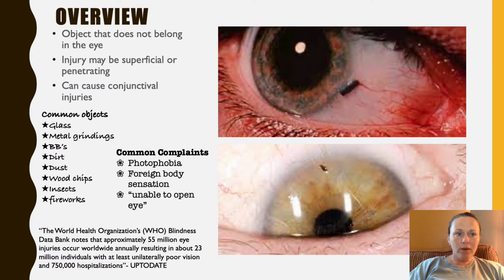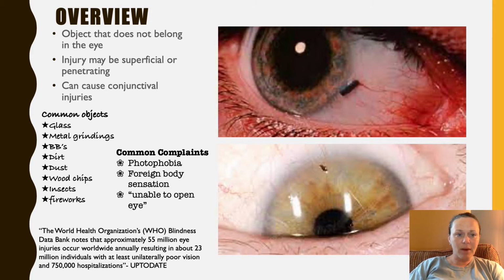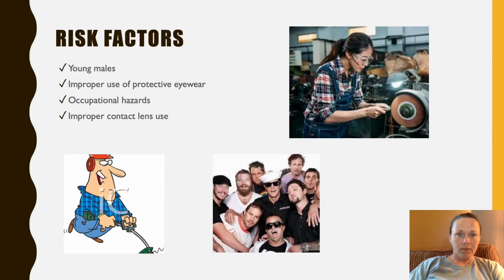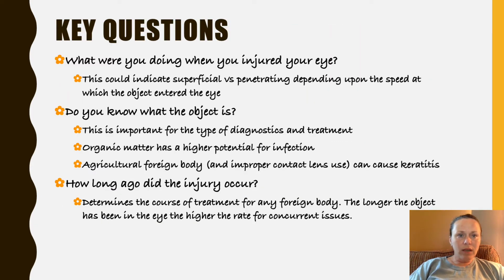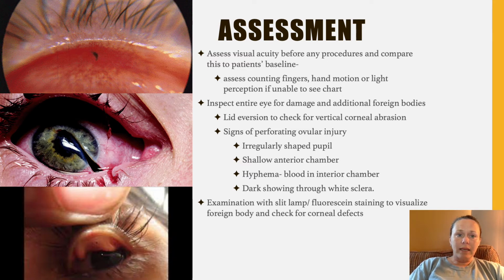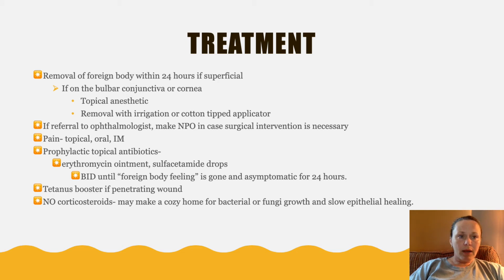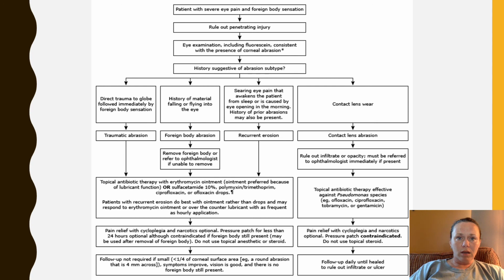Foreign Object in the Eye